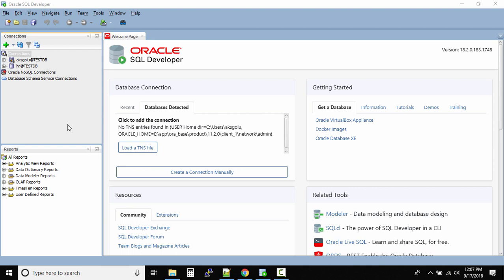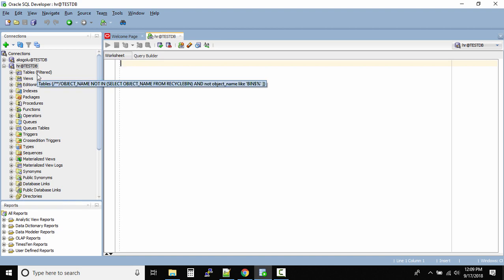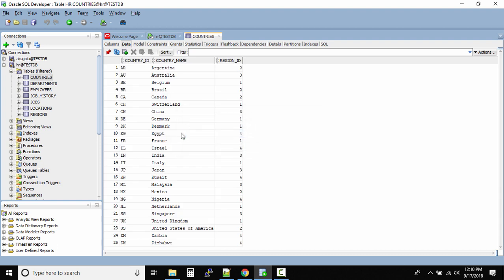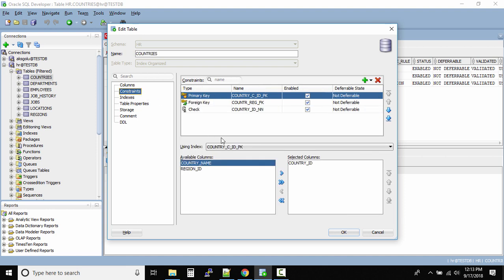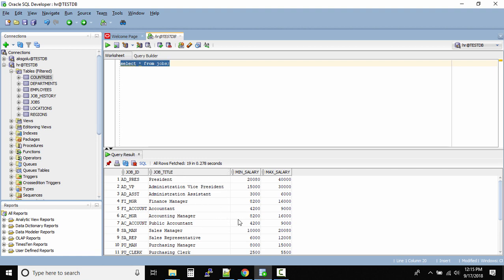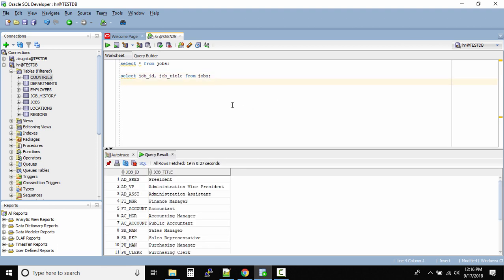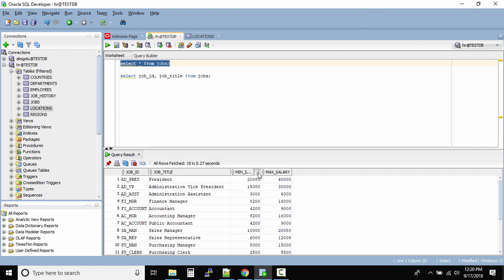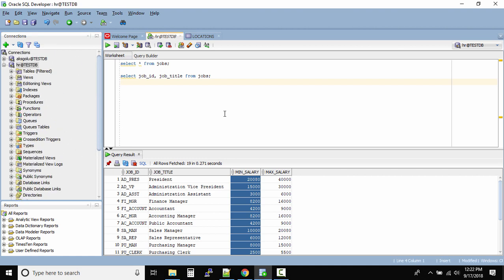Navigating tables inside SQL Developer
In this video you will understand how you can navigate and view tables inside SQL developer. You will also learn how to filter the table rows using SQL developer options

00:00     Intro
00:02     Navigate Data inside SQL Developer
06:39     How do we query a table?
09:53     How to filter the data within the SQL Developer?